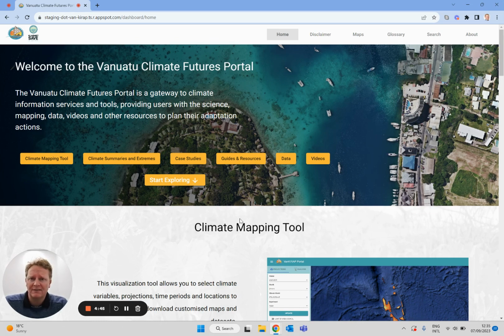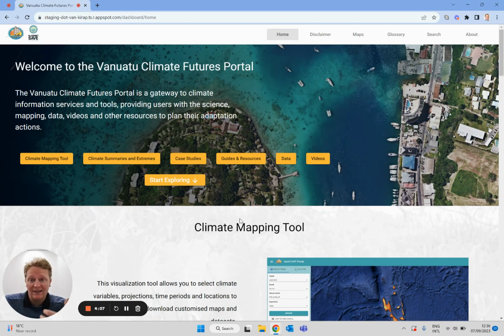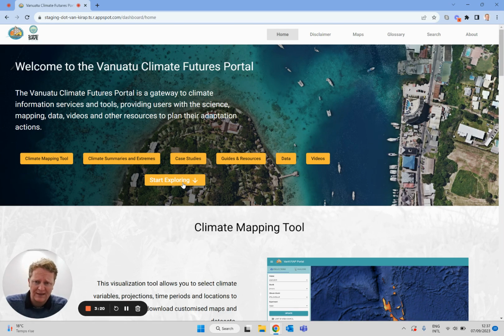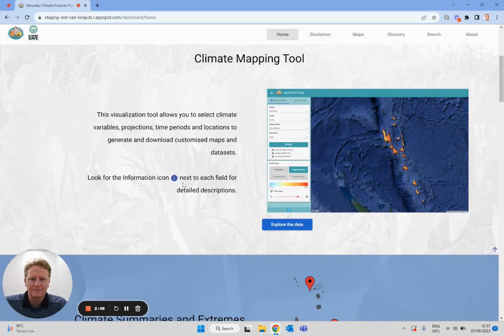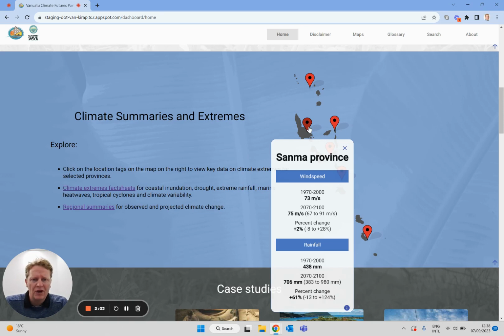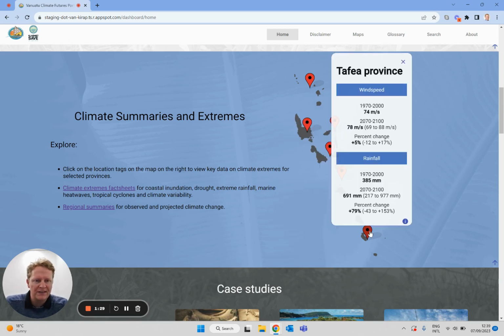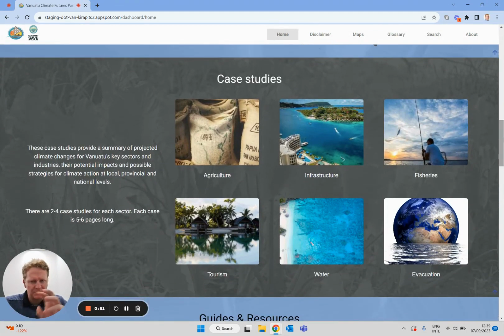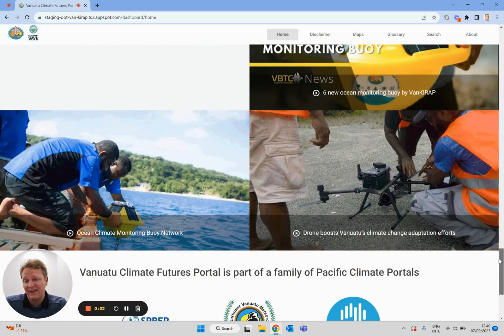1 Vanuatu Climate Futures Portal Overview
The Vanuatu Climate Futures Portal is a gateway to climate information services and tools, providing users with the science, mapping, data, videos and other resources to plan their ad-aptation actions.

The web portal will be the primary operational tool used by VMGD to tailor national and pro-vincial climate change projections to support planning, resilient development and climate change adaptation in Vanuatu. It includes sector case studies for Agriculture, Fisheries, Tourism, Infrastructure and Water to demonstrate how updated Vanuatu Climate Change projections using CMIP5 and CMIP6 model outputs are utilized by climate sensitive sectors to underpin decisions.

Moreover, the Vanuatu Climate Futures Portal will interface with the existing VMGD website, the NAB Portal and other Government of Vanuatu websites. It will also include enhanced functionality for accessing, analysing and visualizing multi-decadal Global Climate Models (GCMs) from IPCC and downscaled projections and sector application-ready datasets for rainfall, temperature, sea level rise, extreme winds and other climate parameters.

The benefits of the portal include the enhancement of the delivery and uptake of climate change science information in sectoral and community development, as well as applying of climate change projections to support Government of Vanuatu risk assessments across all sectors and in six provinces of Vanuatu.

The Vanuatu Climate Future Portal is an exemplar to future expansion to other Pacific Island countries as well as for a Regional Climate Futures Portal for all Pacific islands.

The new web-tool responds to the needs identified in the Env 3.2 Pillar of the Vanuatu Nation-al Sustainable Development Plan (NSDP) 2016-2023, the Vanuatu Climate Framework for Climate Services, the Vanuatu Climate Change and DRR Policy.

In the regional level, this important undertaking ticks boxes for the Pacific Islands Meteorological Strategy (PIMS), the Pacific Roadmap for Strengthened Climate Services, the Pacific Climate Change Science and Research Roadmap.